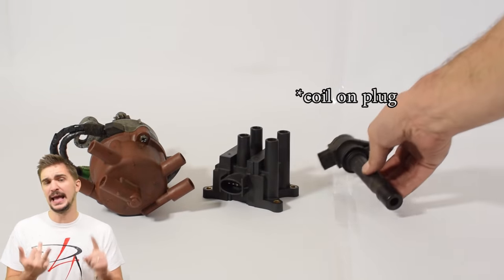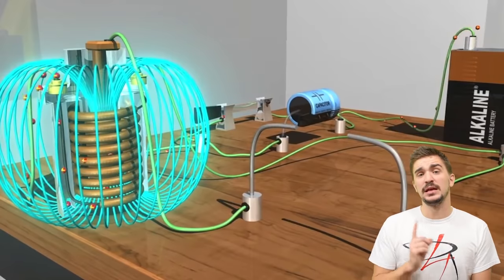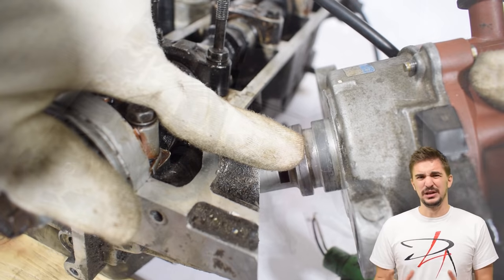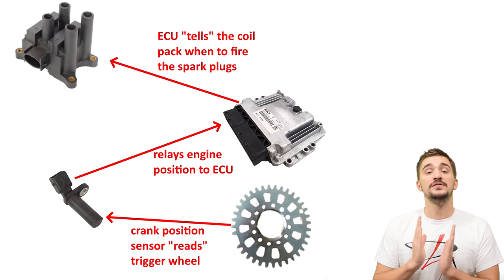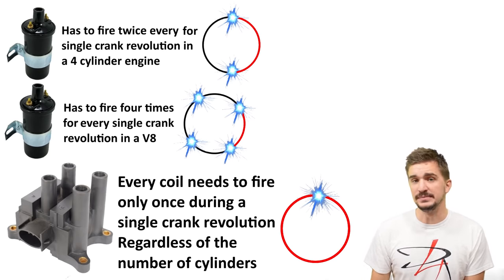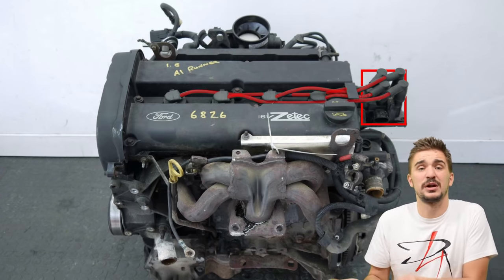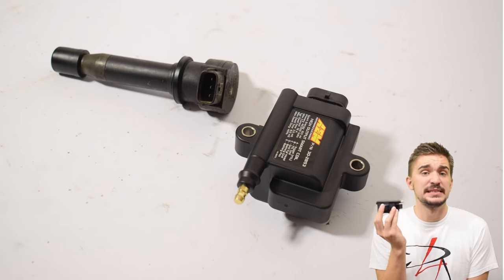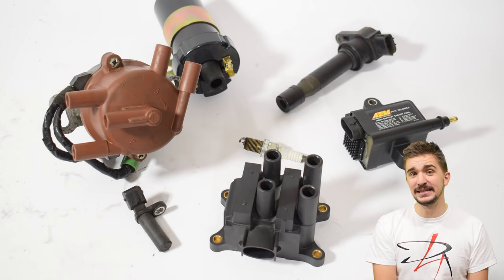Distributor VS Wasted Spark VS Coil on Plug VS MONSTER Coil near Plug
Important:
Some AEM products may be used solely on the race track and never on public roads or highways.  It is the responsibility of the user of any Race-Only products to ensure that they are used in compliance with all applicable laws and regulations. Please check your local laws and regulations before purchasing or installing AEM Performance Electronics Race-Only products for your vehicle.

In today's video we are comparing four different kinds of ignition systems for car engines. A distributor based single coil ignition system, a wasted spark ignition system, a coil on plug or direct ignition system and an aftermarket racing coil near plug system.

We're starting with the oldest and therefore most primitive setup of the bunch, the distributor. Unlike any of the other ignition systems shown today the distributor controls ignition timing by relying on a mechanical connection to the engine. The distributor is connected to and rotated by engine internals (most often the camshaft) and the speed of the movement of the rotor inside it is synced to the speed of the rotation of the engine. Although it's a system that performs it's duty fine it's obsolete by today's standards and has bay disadvantages over all other ignition systems. The distributor is a source of friction because it adds moving parts to the engine. It's a source of potential oil leaks because the lower part of it's shaft is immersed in engine oil and thus needs to seal it away. On top of this it employs long spark plug wires that generate (extremely small but still present) voltage drops and voltage differences between cylinders. Spark plug wires also need to be replaced as they erode over time, along with the distributor cap that is also a service item. But all of these downsides can be tolerated, the biggest one, that is difficult to tolerate is that the distributor system has limited potential when it comes to delivering spark at high rpms. The single ignition coil which drives the distributor must fire twice during a single revolution of the crankshaft in a four cylinder engine (four times in a v8), which means that in a four cylinder engine spinning at 6000 rpm there's only 5 milliseconds between spark events. This extremely short time frame can result in the ignition coil being forced to fire the plugs before it's fully charged and create a weaker spark or a reduced chance of the spark even happening, which means that the distributor based single coil ignition system can be prone to misfires at higher rpms and is a strong limiting factor if you want the raise the redline of your engine.

Compared to this the coil pack based wasted spark ignition setup is a much better ignition system. It doesn't have any moving parts or gears and no oil seals either. The system relies on a crankshaft position sensor that relays the engine position of the ECU which then tells the coil pack when to fire the spark plug. This results in much greater accuracy of the ignition timing. Another key benefit is that inside a coil pack there are multiple ignition coils, and a single ignition coil always handles only two cylinders. This means that, unlike the distributor, the wasted spark coil pack must fire only once every single rotation of the crankshaft, regardless of the number of cylinders of the engine. This means more voltage and better operation at high rpm.

A coil on plug system takes things even further. It completely removes spark plug wires as a service item and gives every cylinder it's own ignition coil. This means that a coil on plug, or direct ignition system must fire only once every two revolutions of the crankshaft, meaning even more voltage and even better operation at high rpm and greater power potential and a higher redline. Also because the cop (coil on plug) system gives each cylinder it's individual ignition control it enables the ECU to adjust ignition timing individually for every cylinder resulting in more power, less emissions, better mileage and a smoother idle.

The modern coil on plug system is truly powerful and versatile but it too runs out of talent when it comes to highly modified and racing applications. In that scenario you need to step things up to the AEM IGBT (insulated gate bipolar transistor) coil near plug smart coils. These consistently deliver 40.000 volts in all conditions and can handle any amount of rpms or boost you throw at your engine.

00:00 - Distributor
05:41 - Wasted spark
09:47 - Coil on Plug
12:23 - Monster Coil near Plug - AEM High Output IGBT smart coil

A special thank you to my patrons:
Daniel
Peter Della Flora
Daniel Morgan
William
Richard
Pepe
Brian Durning